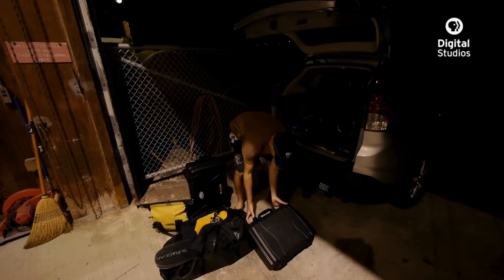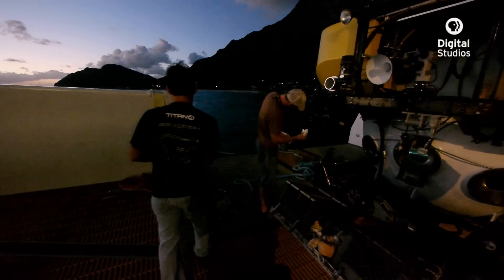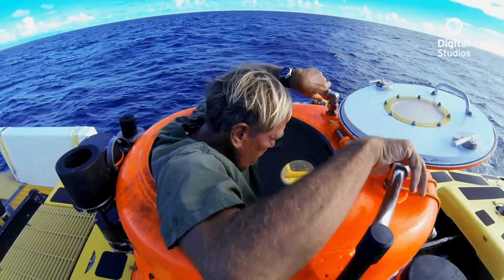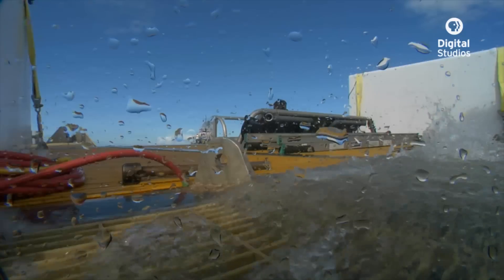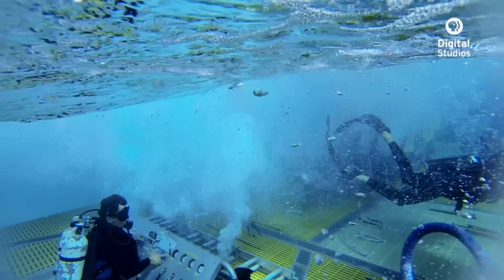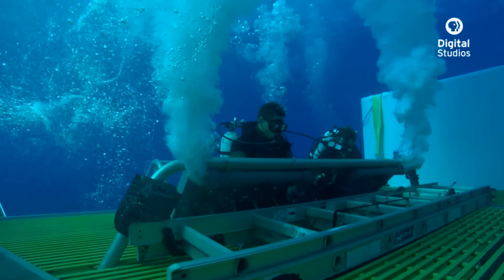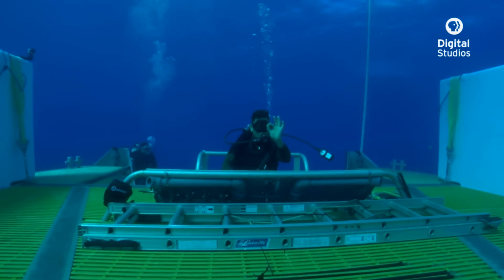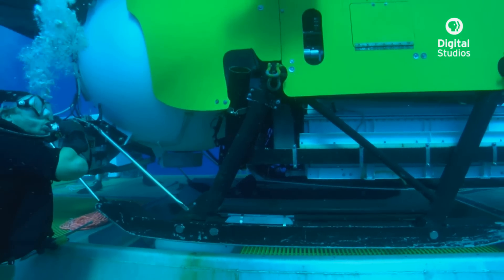How to Launch a 13-Ton Submarine Part 2 | UnderH2O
In part 2 of our two-episode look at the submersible operation at the Hawaii Undersea Research Lab, we go with the team to launch the Pisces V submarine. The operation is a marvel of undersea technolo